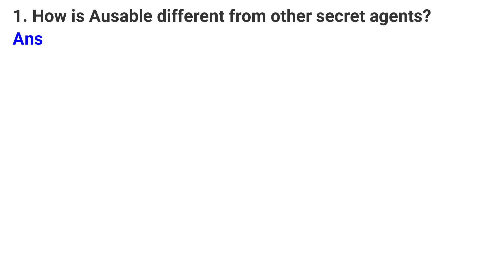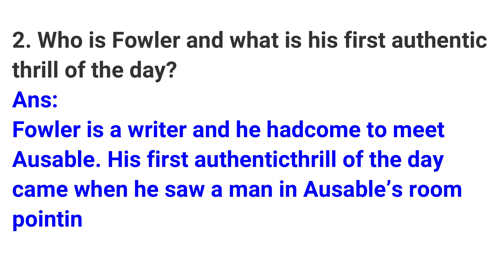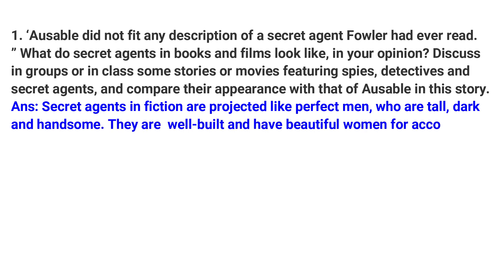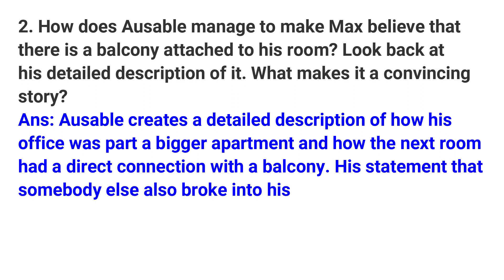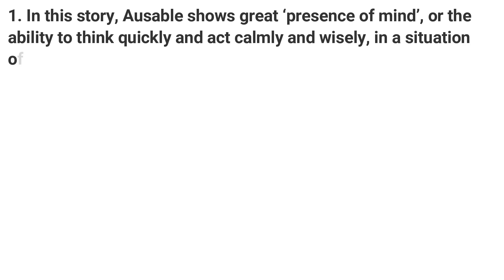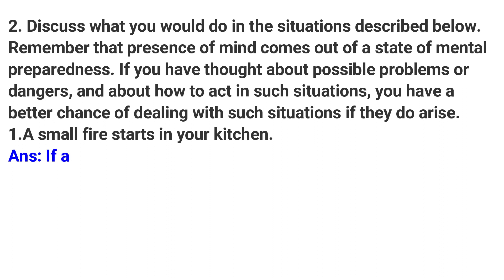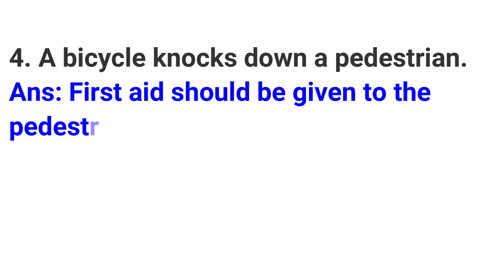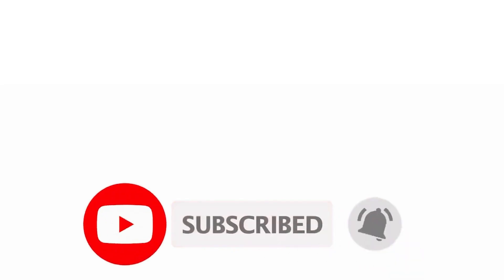The Midnight Visitor Question Answers ll NCERT Class 10 English Footprint Without Feet Chapter - 3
✔Subject - English Literature Footprint Without Feet
✔Chapter - 3
✔Chapter Name - The Midnight Visitor
✔Topic Name - Question/Answers (The Midnight Visitor)

Also Watch